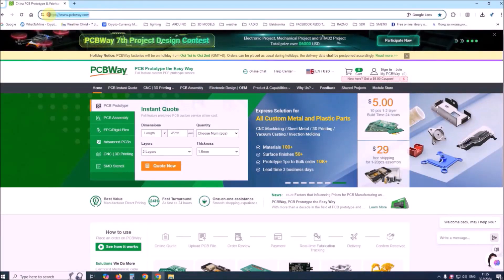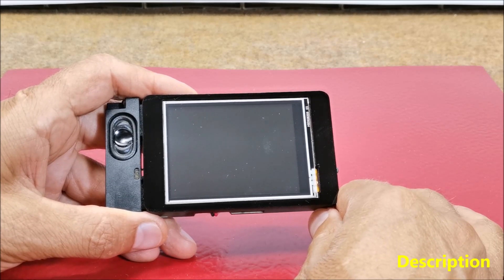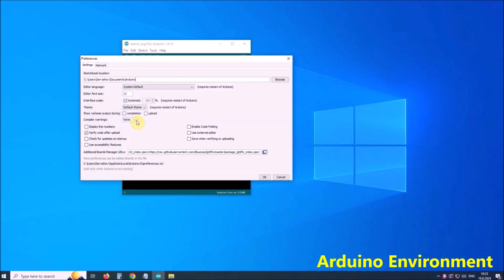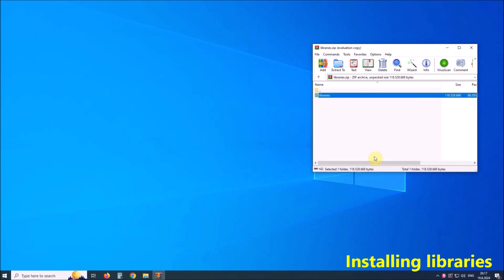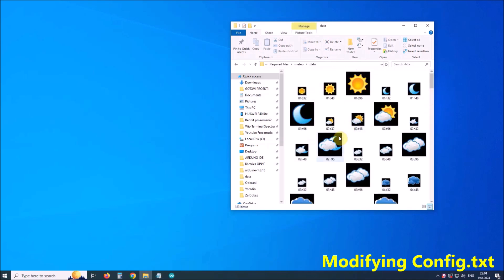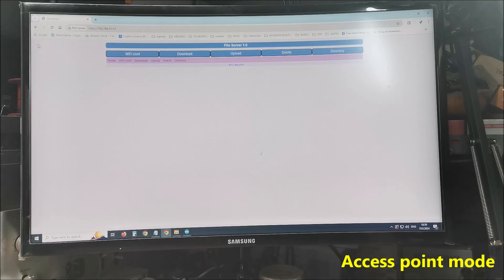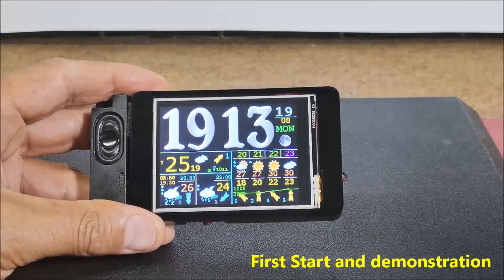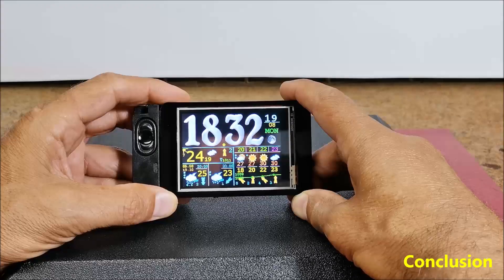DIY simple Advanced Weather station with 5day forecast and Internet Radio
This is probbably the most advanced internet weather station with 5day forecast that you can easily make yourself thanks to the compact display module. Internet radio is also a bonus, which does not have many options due to only one button used in the project, but is therefore fully functional and easy to set up.

Chapters:
0:06 Short Demo
1:48 Description
4:45 Arduino IDE Support
6:37 ESP32 Filesystem Uploader
7:45 Installing Libraries
8:45 Modifying Config.txt
9:34 Uploading Code
10:38 Access Point Mode
12:30 First Stary and Demonstration
14:12 Internet Radio
16:10 Conclusion